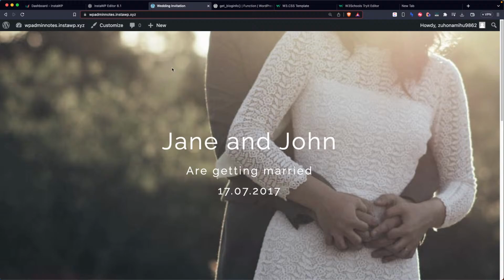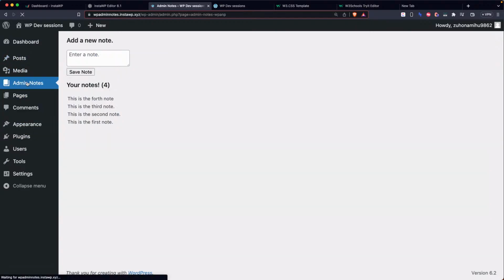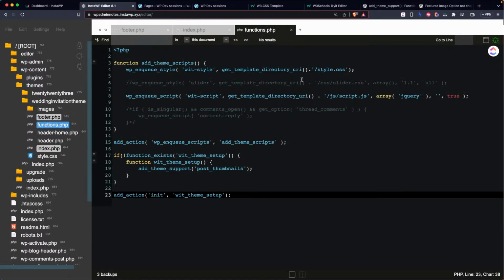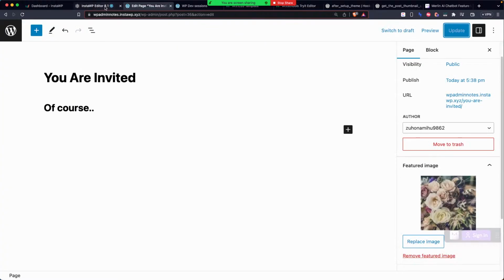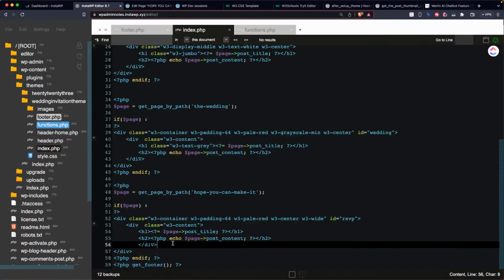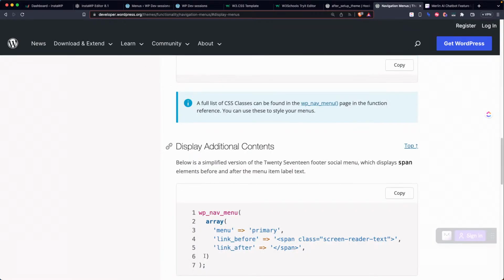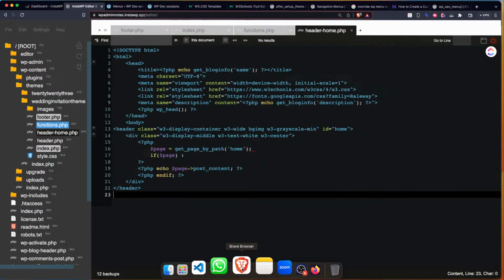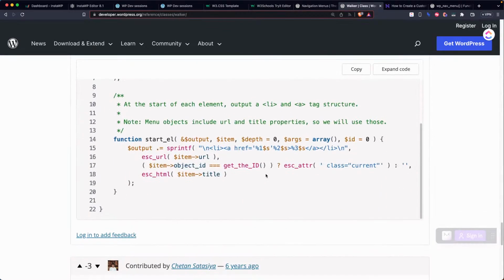Learn to Develop a Functional WordPress Theme from Scratch: Part 3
This is part 3 tutorial in which you will continue to learn how to develop a custom WordPress theme from scratch. We will cover everything you need to know, from setting up a development environment to creating a fully functional WordPress theme that you can use for your website or your clients.

PHP, HTML, CSS and JS coding experience is required, and by the end of this tutorial, you'll have a deep understanding of WordPress theme development and the confidence to create your own custom WordPress themes.

Find helpful resources below.